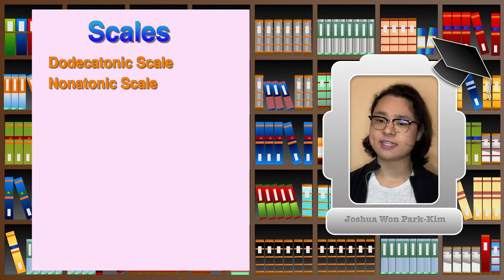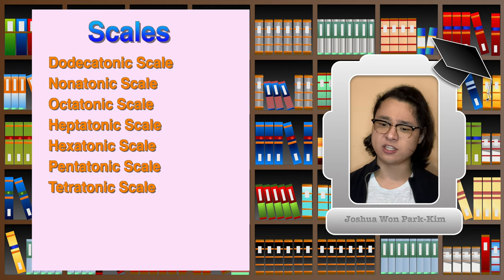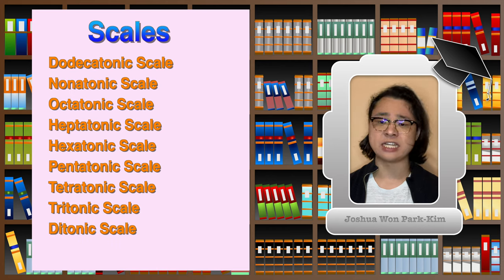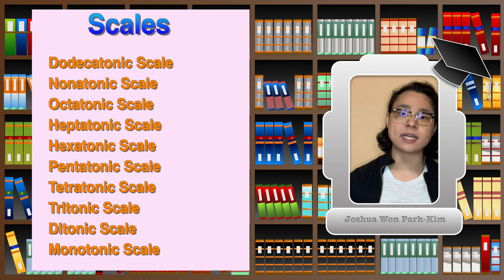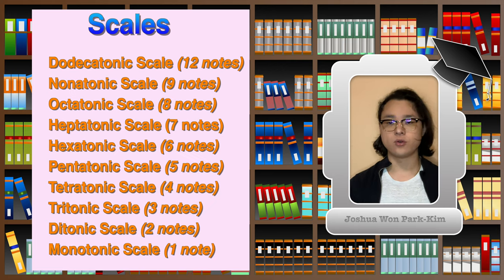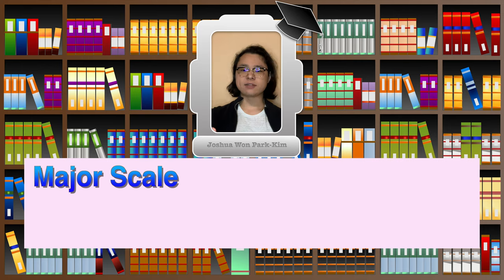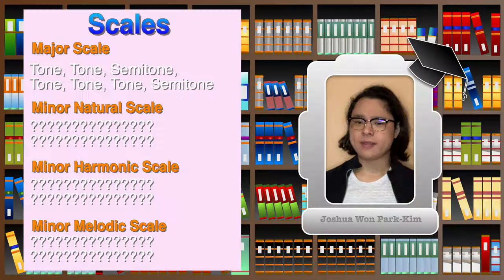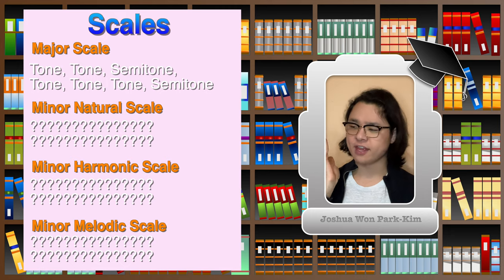What is Scale? | Joshua Won Park-Kim Lectures Episode 29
Lecture Episode 29: What is Scale? Part 1: Major, Minor, Chromatic and Whole-Tone Scales
Presented by Joshua Won Park-Kim

Opening: 0:00
Introduction: 0:51
Chapter 1: Introduction 1:57
Chapter 2: Major & Minor Scales 4:21
Chapter 3: Chromatic & Whole-Tone Scales 11:18
Conclusion: 13:18
End Credits: 13:57